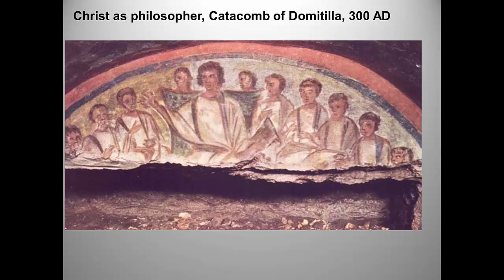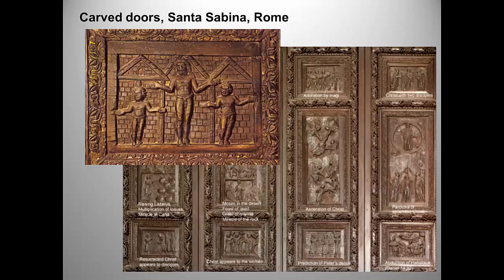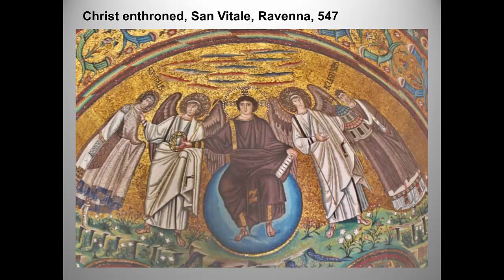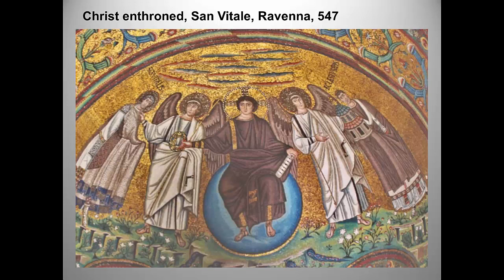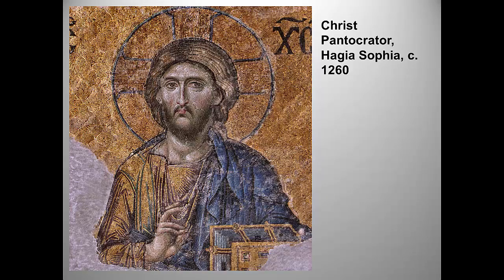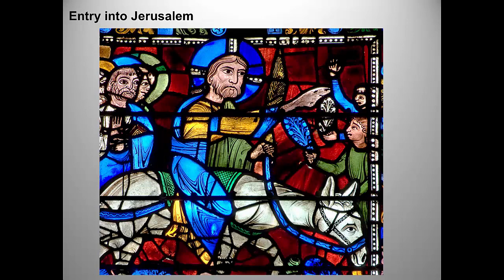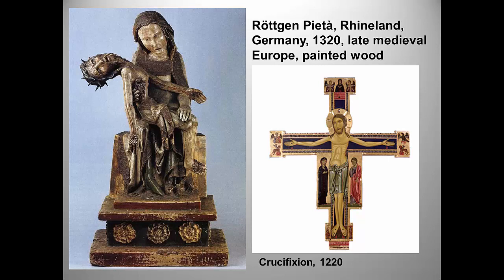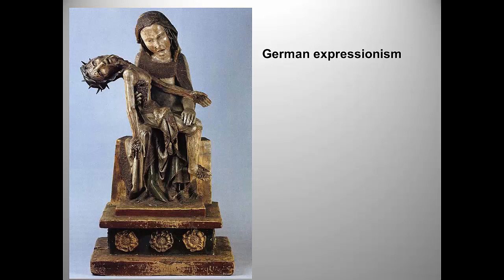Gothic art 1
This lecture reviews depictions of Christ from Early Christian art through late Gothic Art.